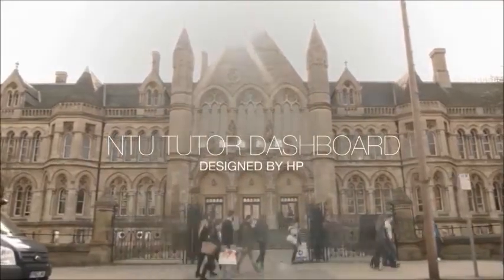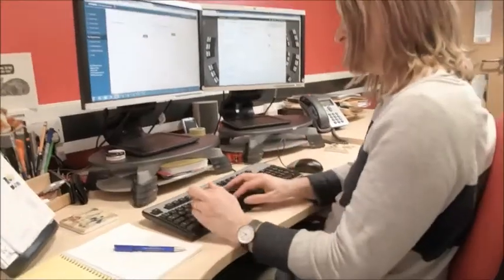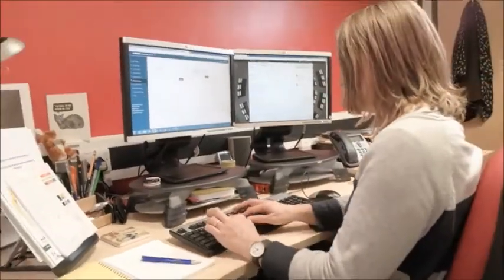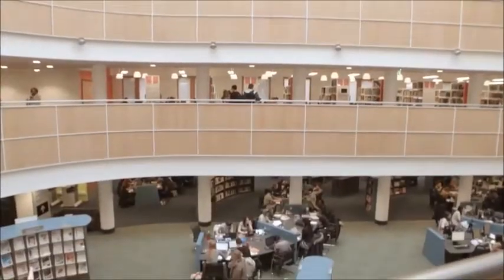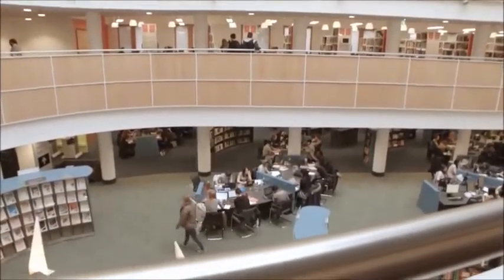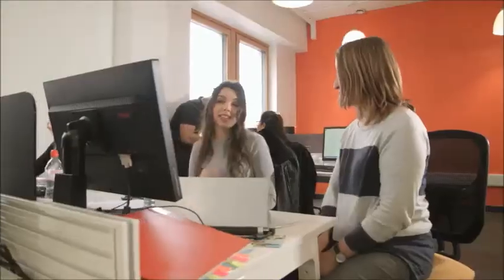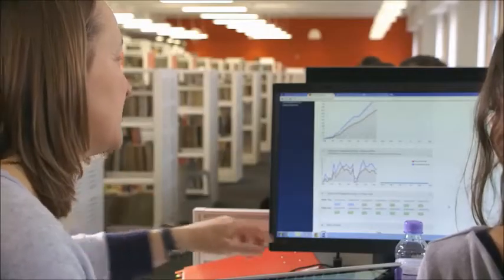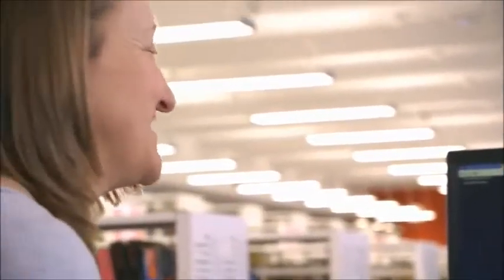Solutionpath at Nottingham Trent University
Nottingham Trent University (NTU) implemented a Student Dashboard, which is powered by Solutionpath's StREAM service (STudent Retention, Egngagement and Attainment Monitoring). The Dashboard uses data analytics to draw together university data and delivers the results in a user-friendly dashboard, which can be viewed by students and their tutors, and alerts tutors when student engagement falls below predetermined levels, prompting them to intervene.